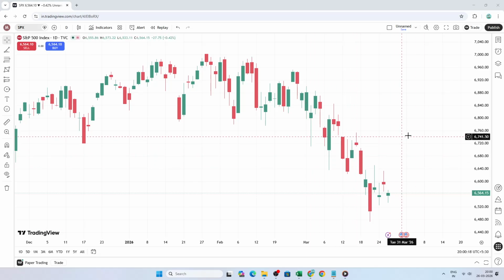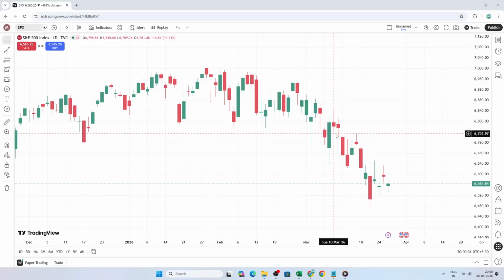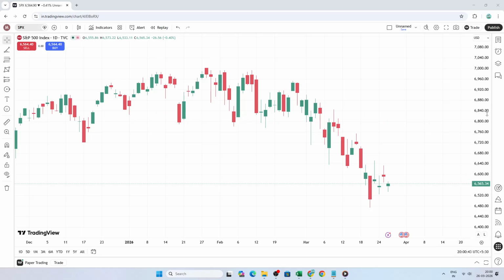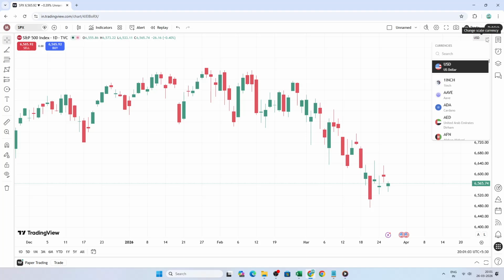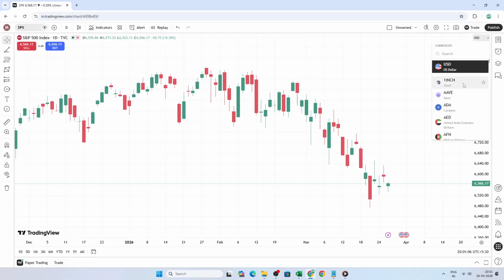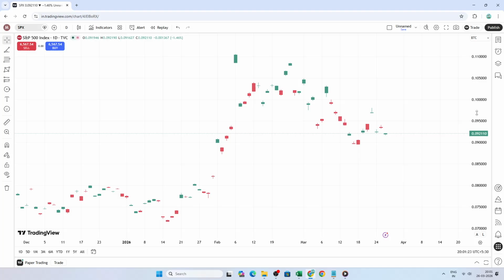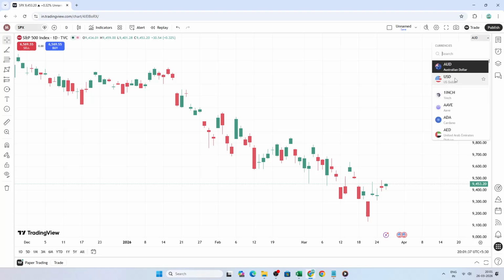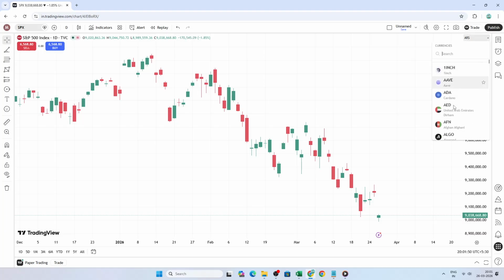How To Change Currency In Tradingview (Step By Step)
In this tutorial, we show you how to change currency in TradingView so you can analyze your favorite stocks and crypto in any denomination. Whether you want to switch from USD to GBP or see Bitcoin priced in Gold, mastering the TradingView currency conversion tool is essential for global chart analysis.